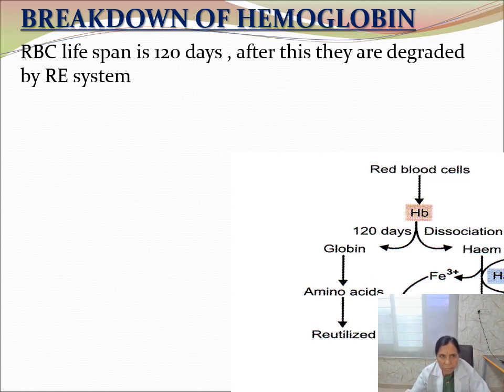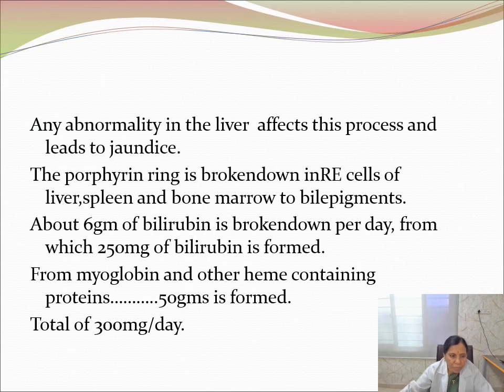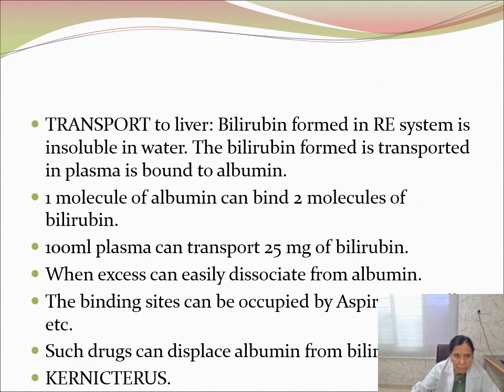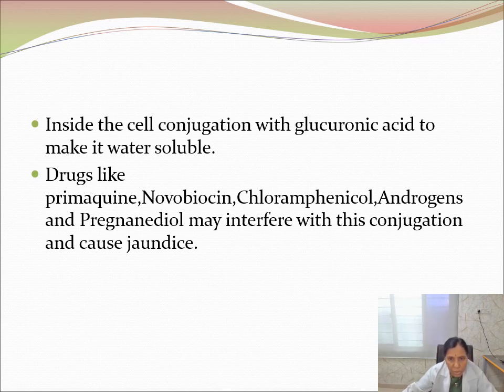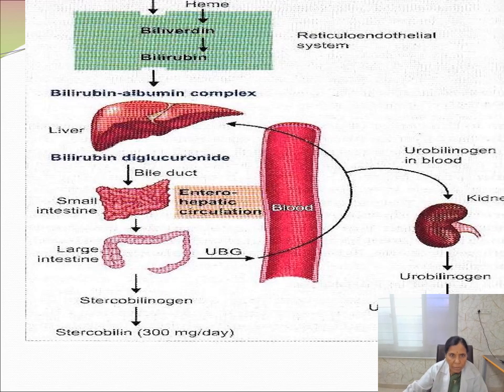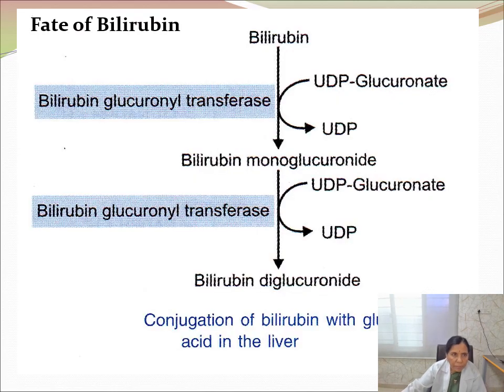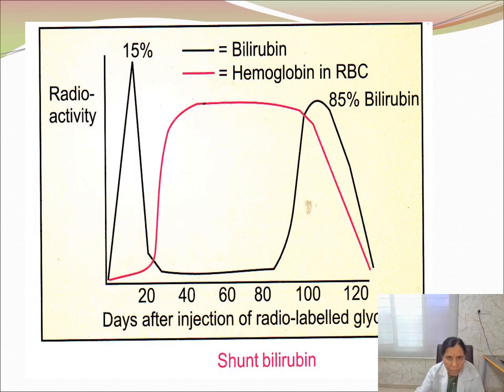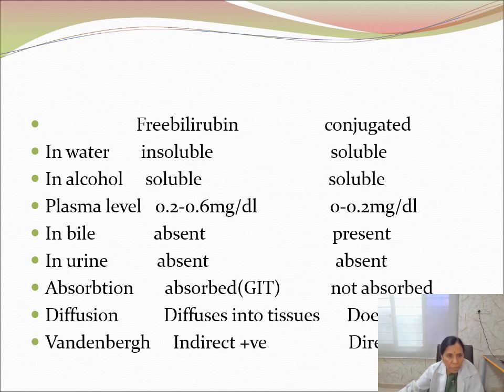HEME CATABOLISM || DR BHAGYALAXMI